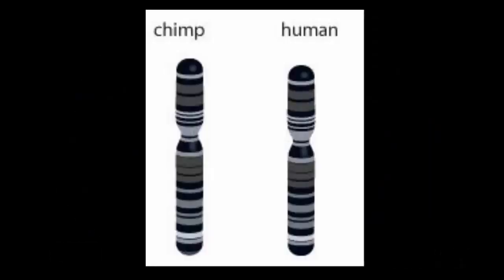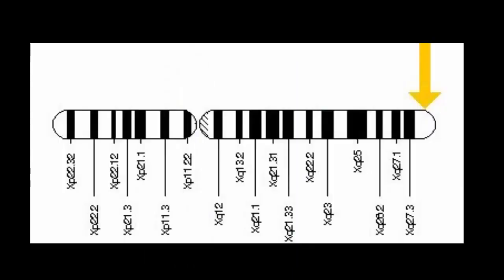Epic Science Video About Human Evolution